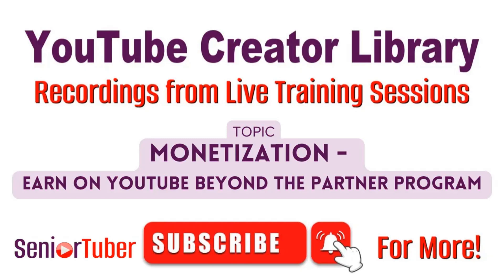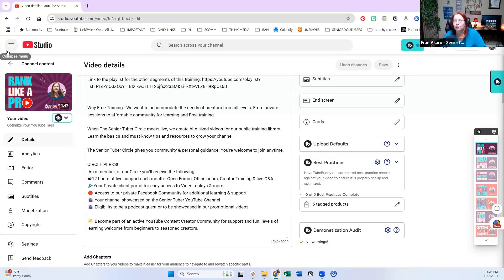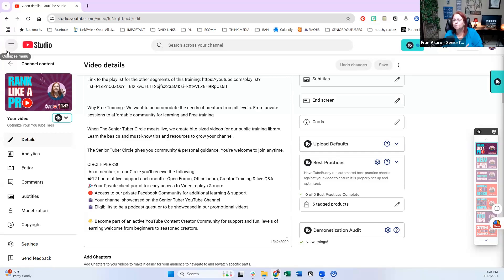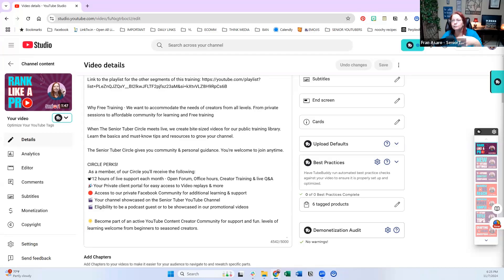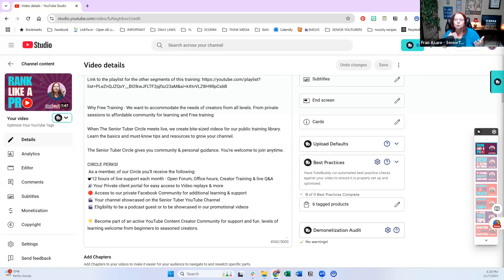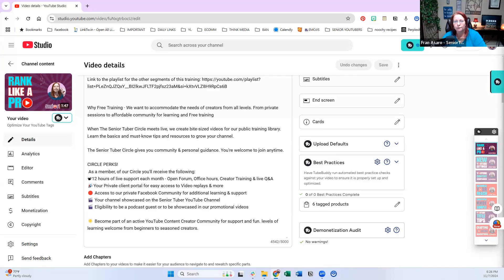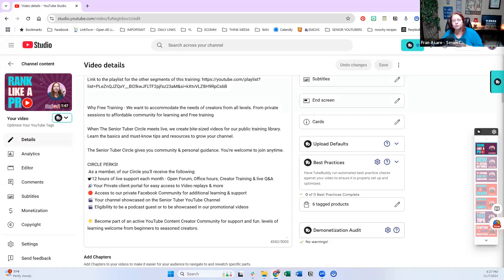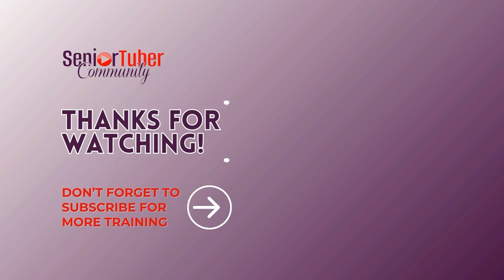Monetizing Your YouTube Channel Beyond the Partner Program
📄 You are viewing video segments from our live training for the members of our Senior Tuber Circle, a community where we offer up to 12 hours of YouTube Creator Training for mature YouTubers.

We go over various strategies for monetizing a YouTube channel beyond the YouTube Partner Program.

Chapters:
00:00 Introduction to Alternative Revenue Streams
01:24 Maximizing Affiliate Marketing
02:35 Creating and Selling Digital Products
03:00 Optimizing Your Videos for Success

Why Free Training - We want to accommodate the needs of creators from all levels. From private sessions to affordable community for learning and Free training

When The Senior Tuber Circle meets live, we create bite-sized videos for our public training library. Learn the basics and must-know tips and resources to grow your channel.

The Senior Tuber Circle gives you community & personal guidance. You're welcome to join anytime.

CIRCLE PERKS!
 As a member, of our Circle you'll receive the following:
📽12 hours of live support each month - Open Forum, Office hours, Creator Training & live Q&A
🎉Your Private client portal for easy access to Video replays & more
🔴 Access to our private Facebook Community for additional learning & support
🎬 Your channel showcased on the Senior Tuber YouTube Channel
🎬 Eligibility to be a podcast guest or to be showcased in our promotional videos

🌟 Become part of an active YouTube Content Creator Community for support and fun. levels of learning welcome from beginners to seasoned creators.

🎬 Not Mature? Don’t worry, we don’t check I.D.

🔴 OUR SECRET WEAPON FOR SERIOUS YOUTUBERS!

❤️ TubeBuddy - the ultimate tool for optimizing videos, automating tasks, and boosting your channel's visibility. What used to take hours now takes minutes with its powerful features, from finding the perfect keywords to managing playlists. We highly recommend it if you want to supercharge your growth and streamline your workflow. Free Version Available

Trust us—you’ll love it!
We ❤️ TubeBuddy - it makes the YouTube journey much easier, and we’re here to guide you through every feature with our TubeBuddy Training Library.

 We love to help mature people learn and grow their channels. We love to keep our training affordable.

We rely on your support to keep our training low-cost or free for those who need it! Here are a few simple ways you can help us continue to provide valuable content:

 👍 Like our videos to show some love
 💬 Comment and share your thoughts—it keeps the conversation going
 📤 Share with friends on social media—it helps us grow!
⏳ Watch videos all the way through—it makes a huge difference!
 🎉 We thank you in advance

Join our Senior Tuber Facebook Community to learn from other creators

Join our Senior Tuber Circle for 12 hours per month of YouTube Training

TUBEBUDDY - Sign up for TubeBuddy to optimize your Channel for the best results

🎥 Hi, I’m Fran Asaro, mentor, strategist, and founder of the Senior Tuber Community. Helping mature individuals start and grow YouTube channels— for fun, to share their passion, or to earn extra income.

YOU NO LONGER HAVE TO DO IT ALL ALONE!